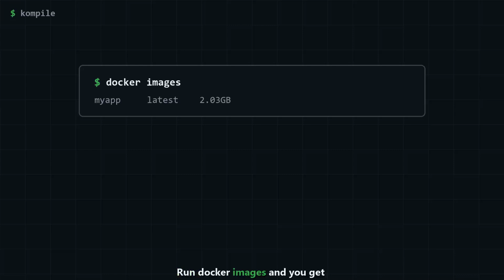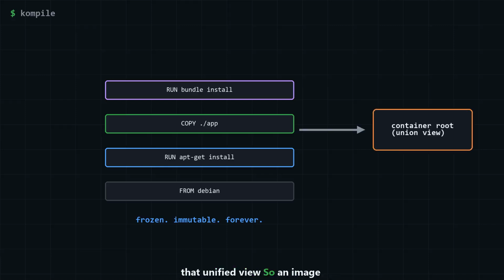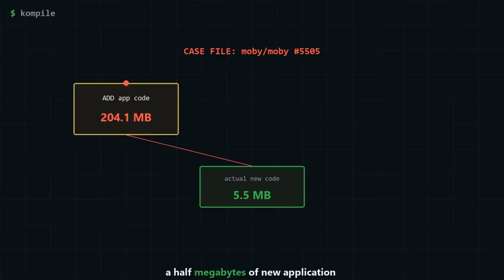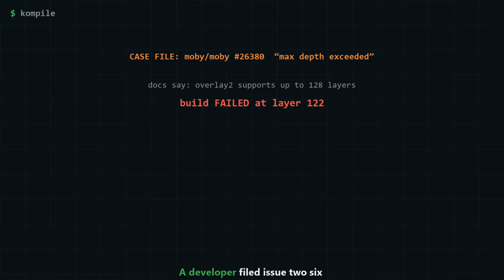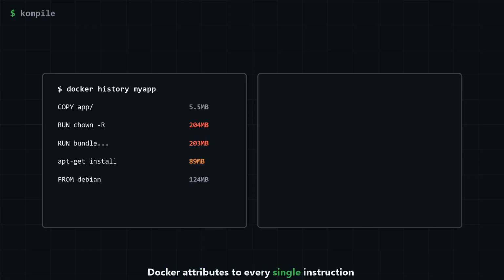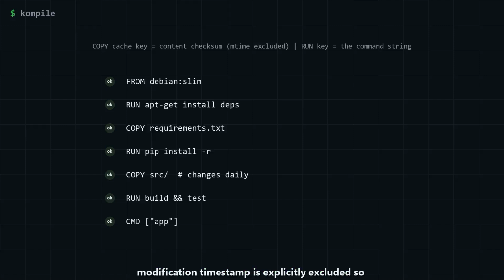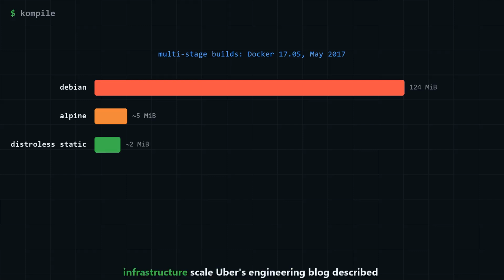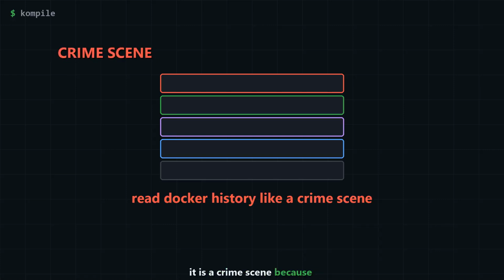Docker Images Are Lies: The Real Reason Your Image Is 2GB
"docker images" tells you a size. That number is a lie, or at least a very incomplete truth. This video autopsies two real, documented bugs filed against Docker's own repository: one where a single chown instruction quietly duplicated over 200MB per layer from just 5.5MB of new code (moby #5505), and one where the documented "128 layer" limit turned out to be a Linux kernel mount-string budget wearing a costume (moby #26380). Along the way: how OCI layers, whiteout files, and build cache invalidation actually work, plus real numbers from Google's distroless project and Uber's Makisu build system.

Chapters:
0:00 The lie in "docker images"
0:29 What a layer actually is
1:05 The delete that doesn't delete
1:38 Case file: the chown that doubled the image
2:36 Case file: the 128-layer limit that wasn't real
3:29 The investigation tools: docker history and system df
4:18 The fix: cache discipline and layer ordering
5:09 The payoff: distroless and Uber's numbers
6:01 Read docker history like a crime scene

Made with AI-assisted narration and hand-built animations. Every claim above is sourced.